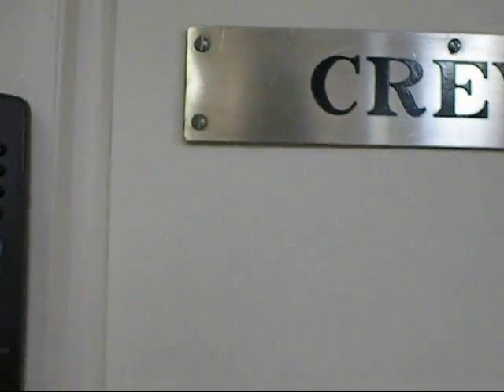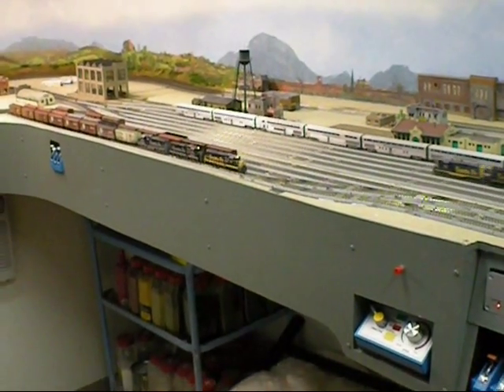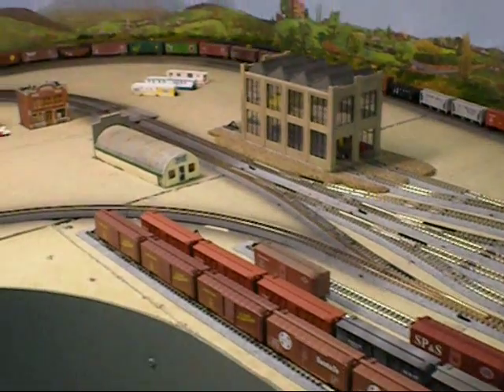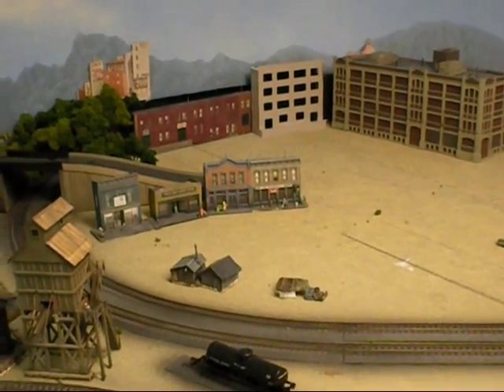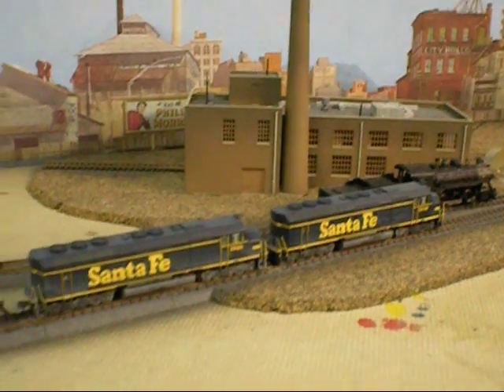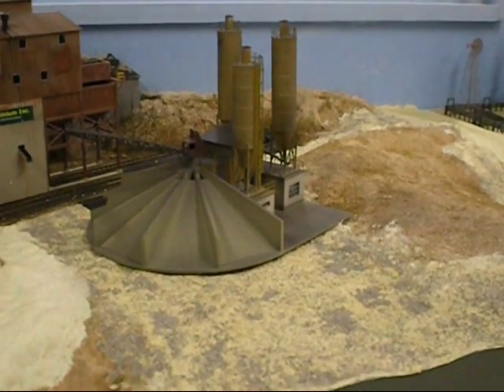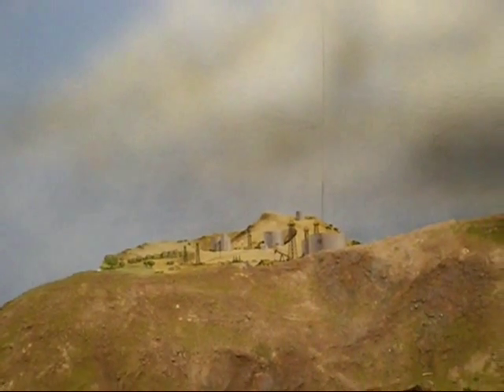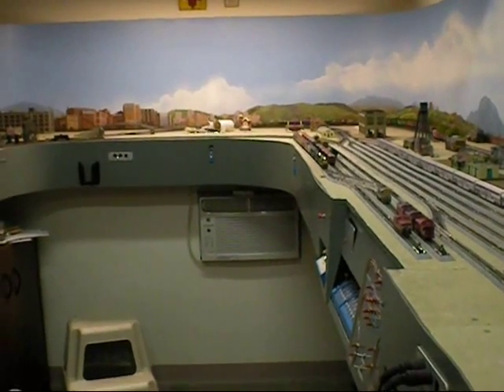N Scale ACTRR part 11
N Scale ACTRR update video to show you the new yard area and Faller Cement plant.